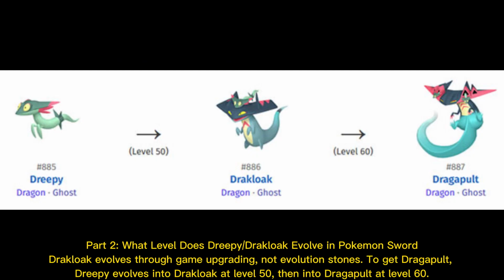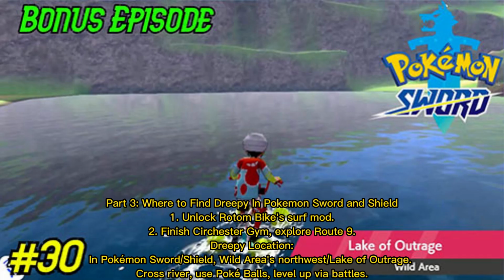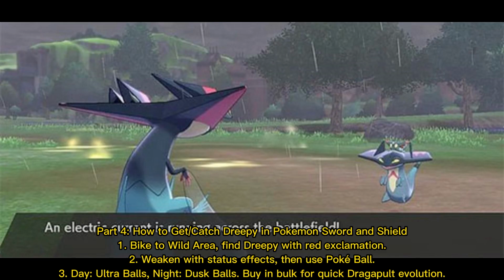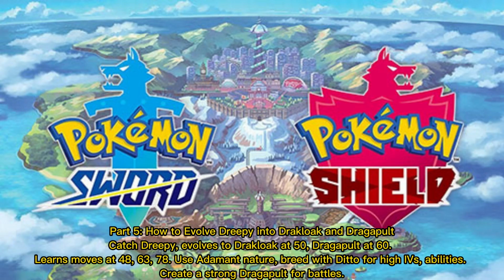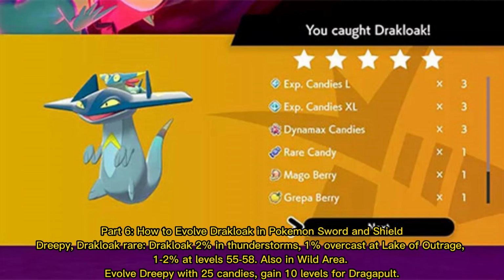Pokemon Sword & Shield: How to Evolve Dreepy/Drakloak into Dragapult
How to evolve Dreepy or Drakloak into Dragapult? This video is mainly about Dreepy evolution level in Pokemon sword and shield. Check this guide and catch Dreepy to improve your level quickly.